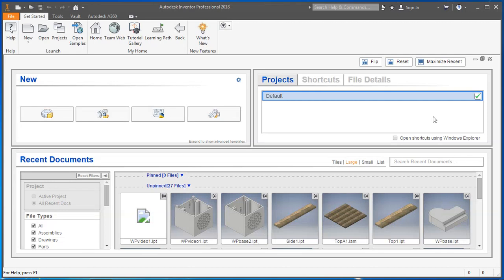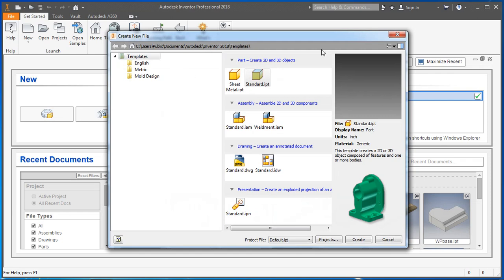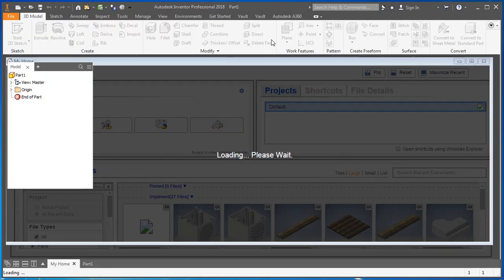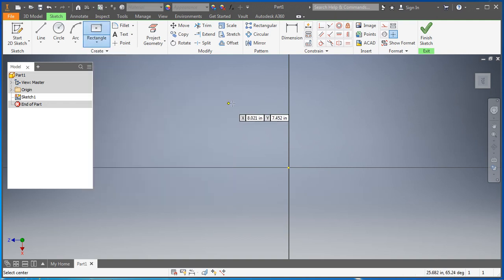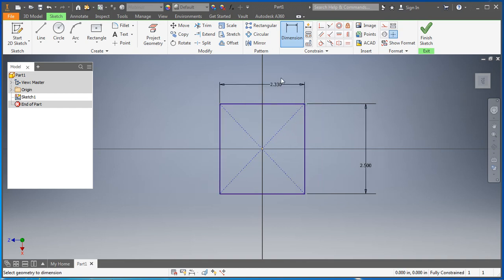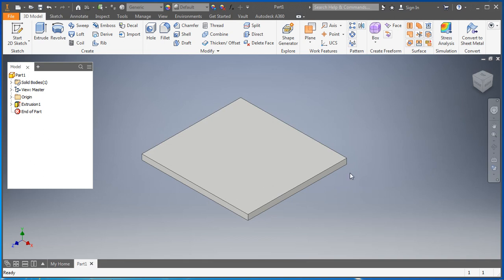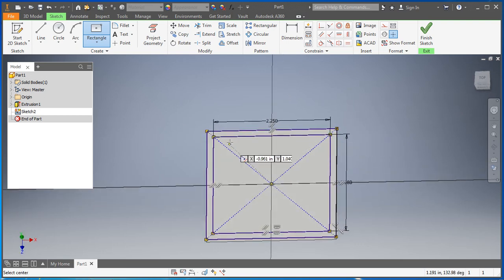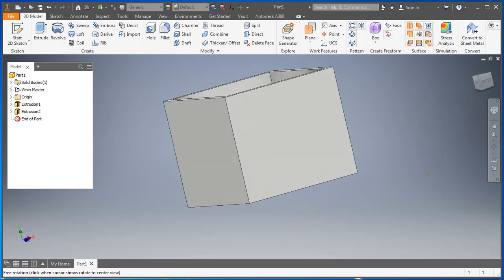Water Piano Box 1 - Starting the Part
Part 1 of a series to make a 3D printed case for the Water Piano project, using Autodesk Inventor 2018